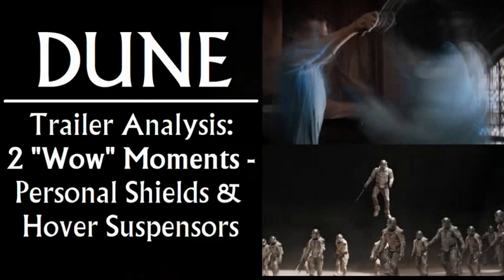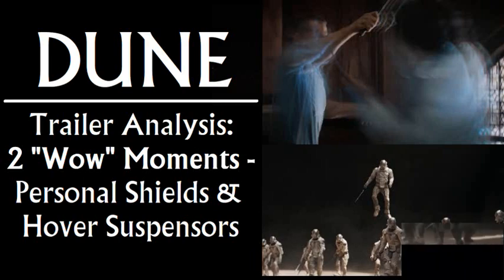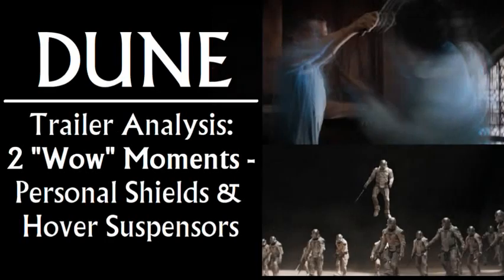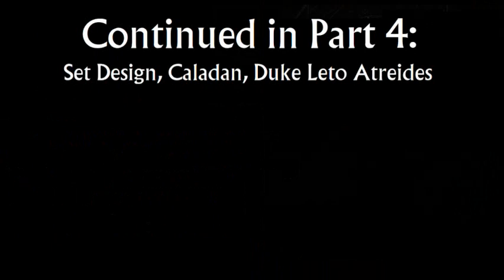Dune 2020 Trailer Analysis: 2 "Wow" Moments - Shields & Suspensors (Part 3)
Analysis of the Dune 2020 movie's first trailer.